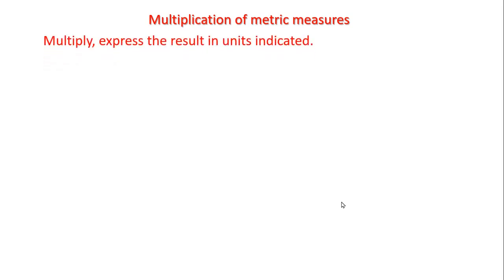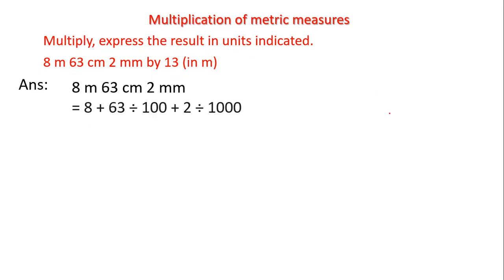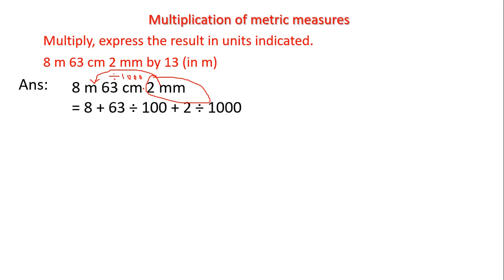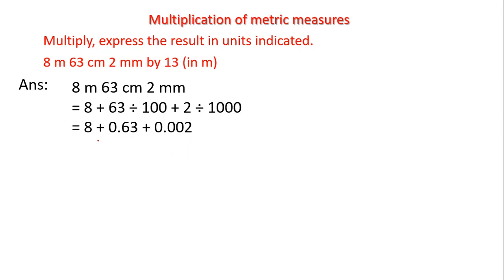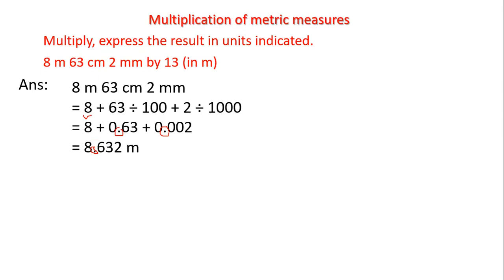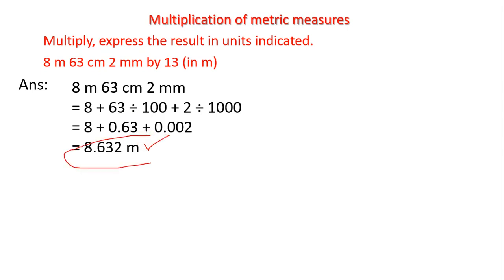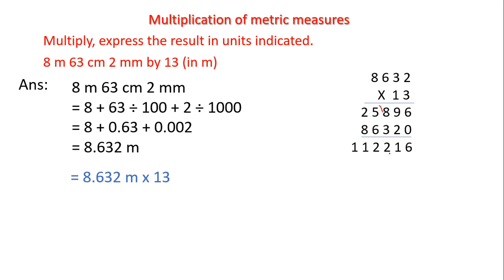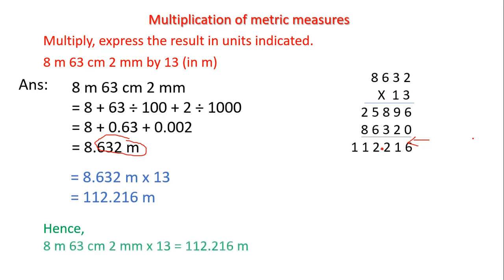Multiplication of Metric measures